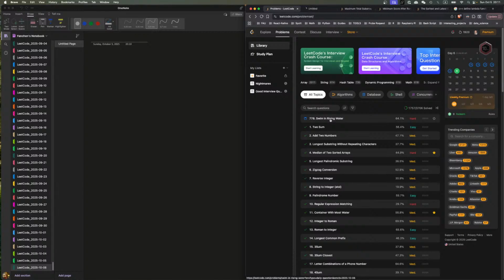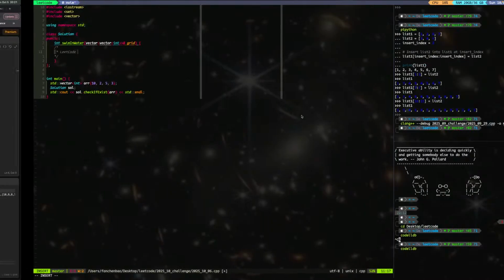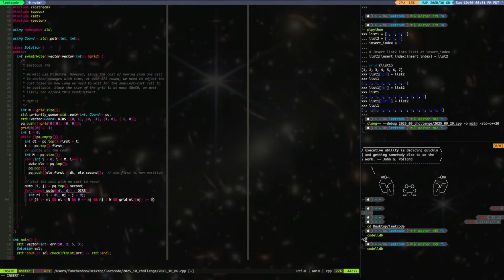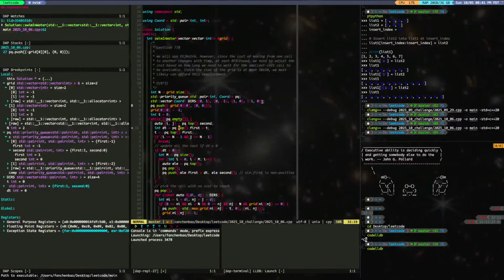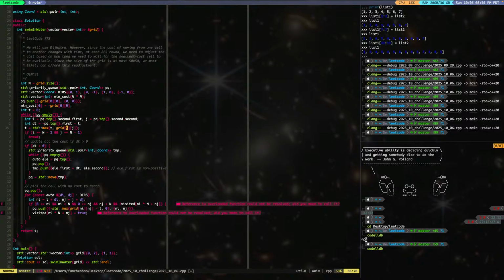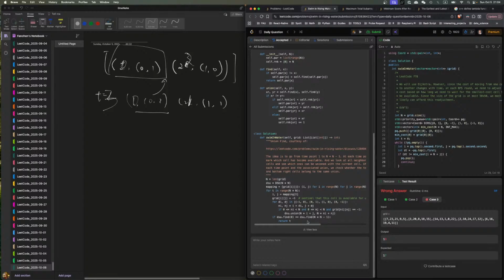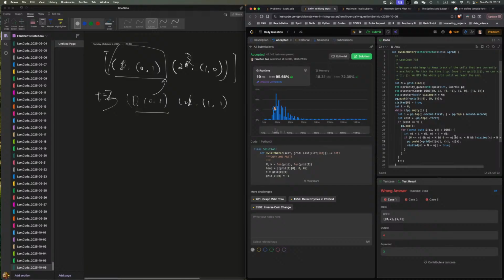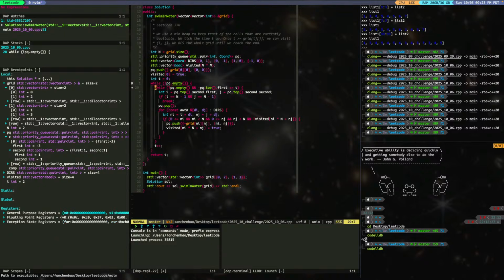2025-10-06 LeetCode 778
Intenté ser elegante y utilizar Dijkstra, pero resultó que un BFS fue suficiente.